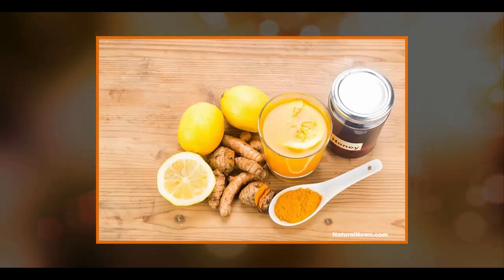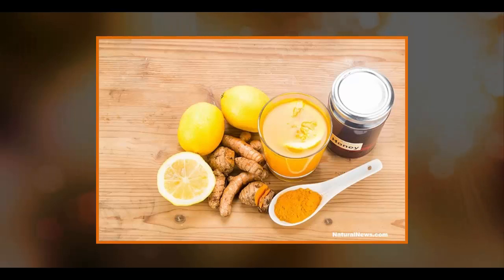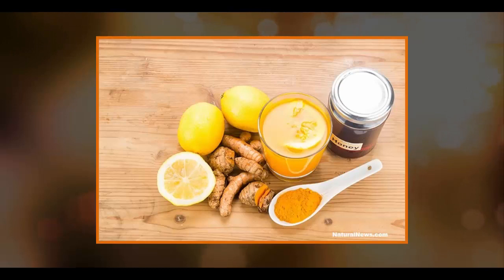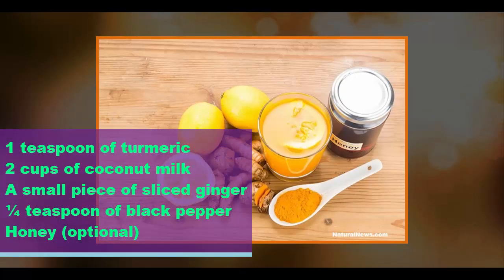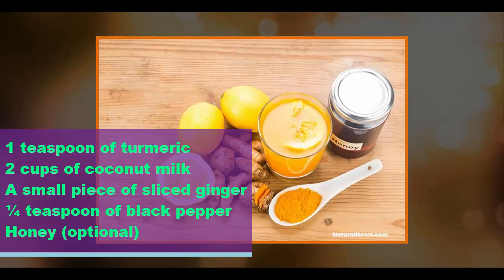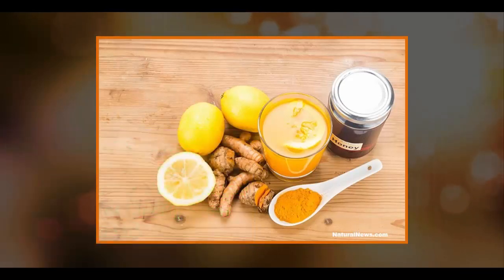Drink Golden Milk Before Bed To Cleanse Your Liver While You Sleep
Ginger is yet another powerful ingredient. It’s popularly known for its therapeutic and anti-inflammatory properties.